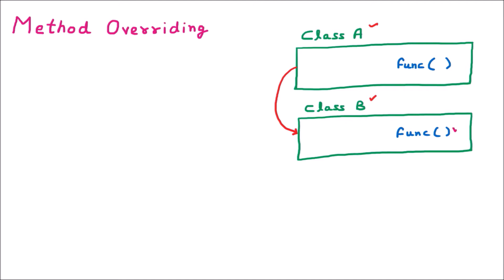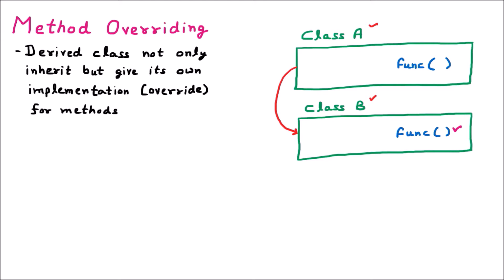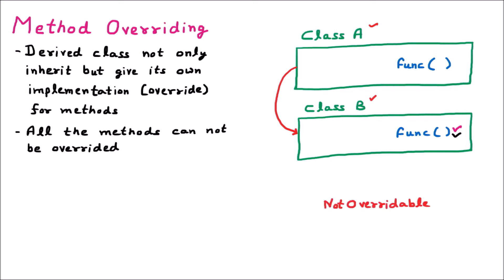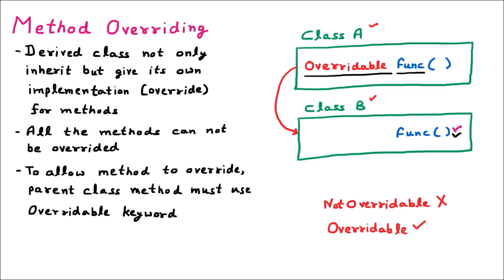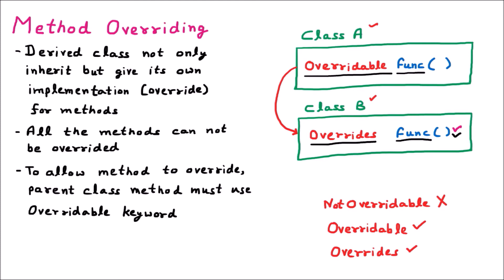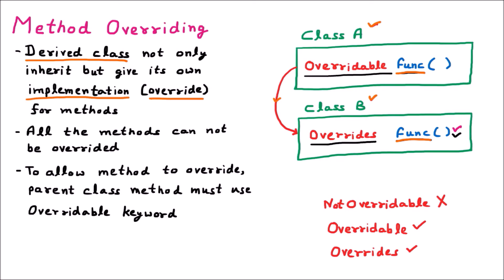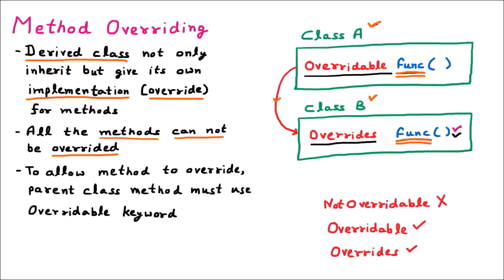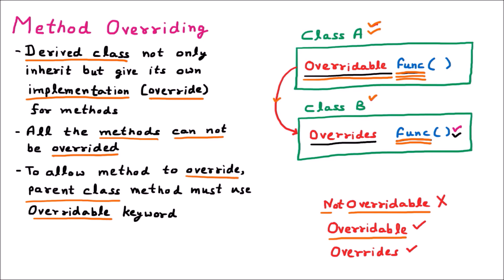Method Overriding – Introduction | VB.Net